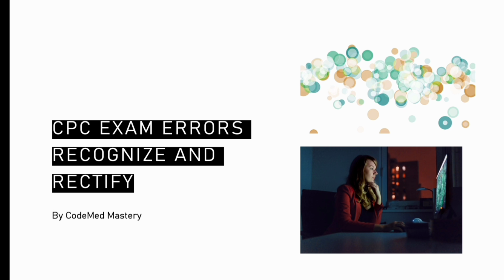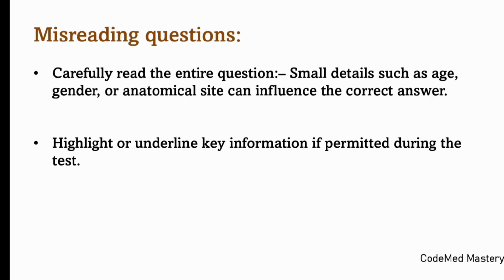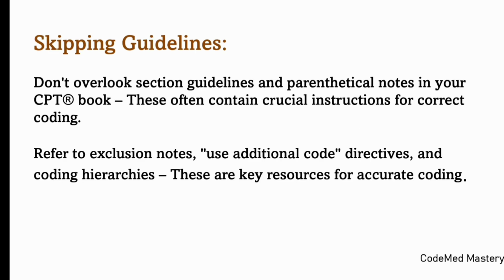Avoid These CPC Exam Mistakes! Learn to Recognize & Rectify | Medical Coding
Unlock the secrets to CPC Exam success by learning to recognize and rectify common errors! In this video, we dive deep into the most frequent mistakes candidates make and provide you with actionable tips to avoid them. Whether you're a first-time test-taker or retaking the exam, these insights will help you achieve a higher score and boost your confidence.

To STUDY more CPC Exam TIPS and solve MORE Questions, check the PLAYLIST - CPC Exam Tips.

Chapters
Introduction: (00:00)
Misreading questions: (00:15)
Selecting incomplete codes : (00:37)
Overusing modifier 59: (01:00)
Skipping guidelines: (01:22)
Mismanaging time: (01:48)
CPC exam policies and instructions: (02:05)